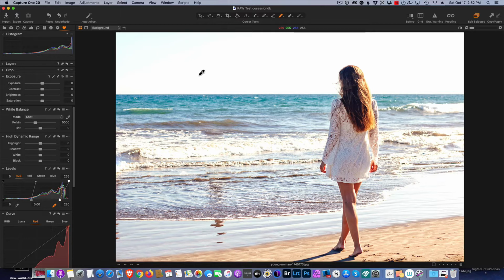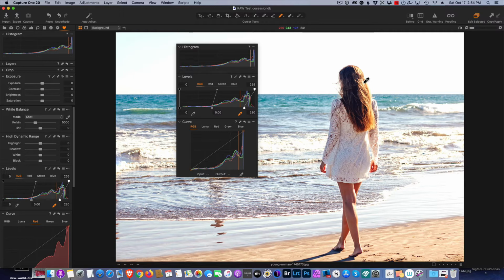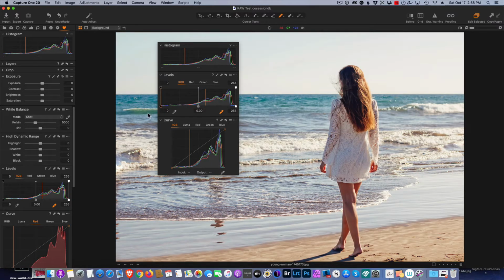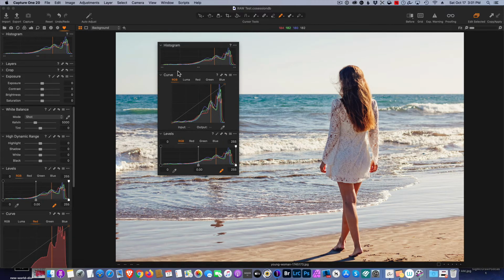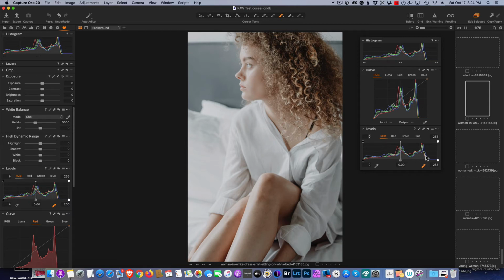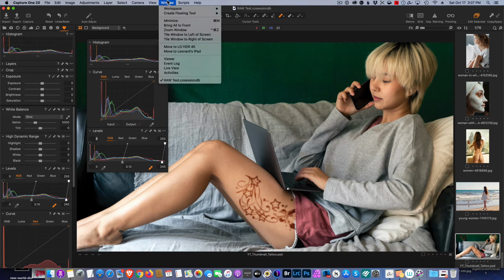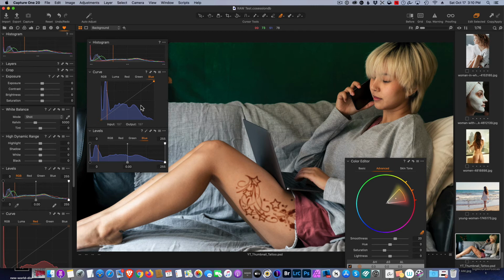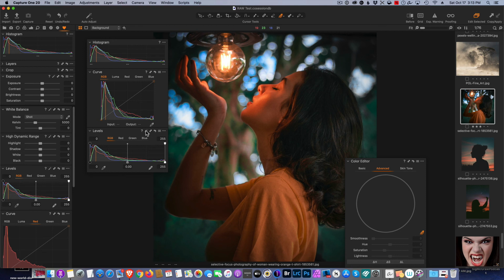Introduction to Exposure Levels & Curves: Capture One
Beginners will learn all about exposure, histograms, and levels and curves.

Bitcoin: bc1qjy6mkrhea480zddslslzmsx563fk7lqkhw8vcr
Ethereum: 0x574aa19361bF5517d7F9175a34C2E3D690D3A9bd